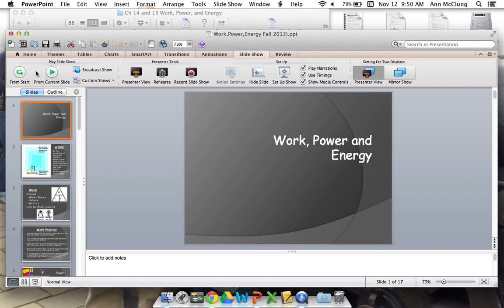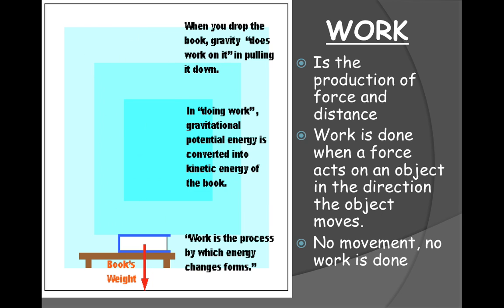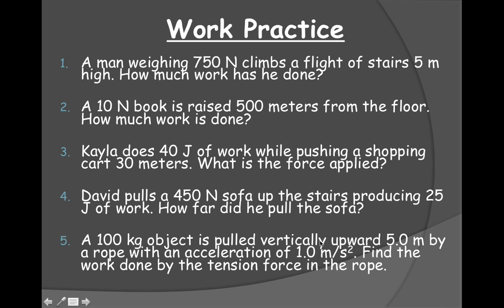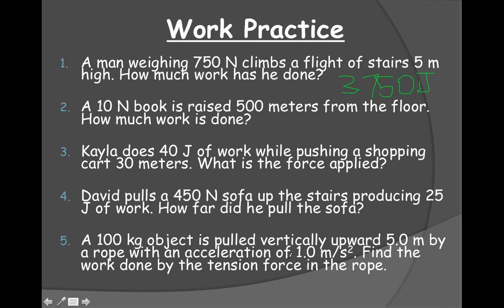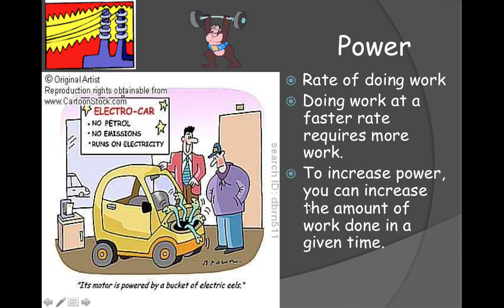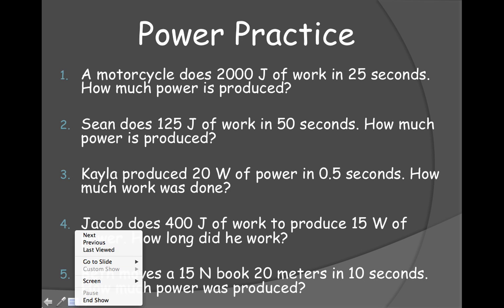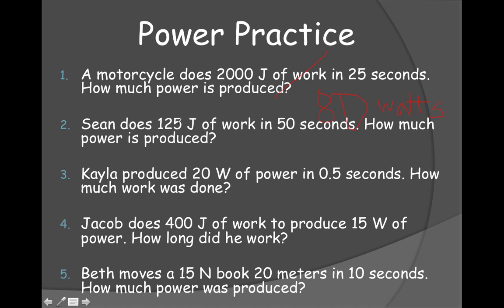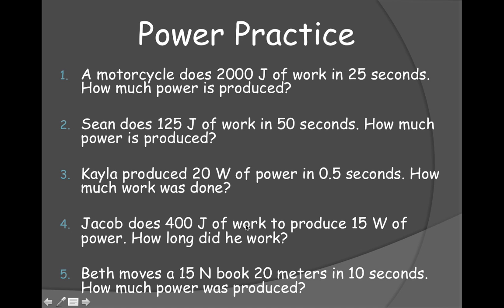Work Power Energy PPT